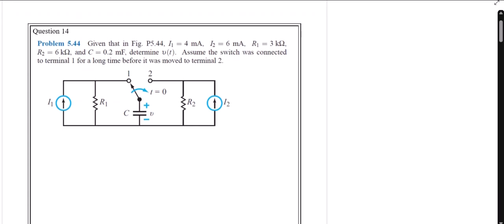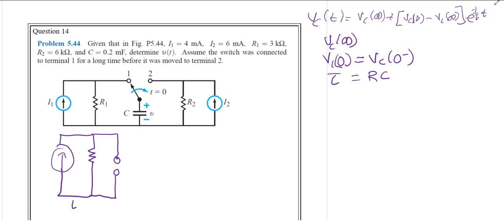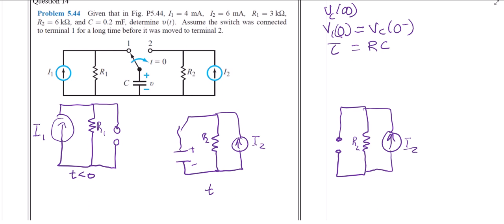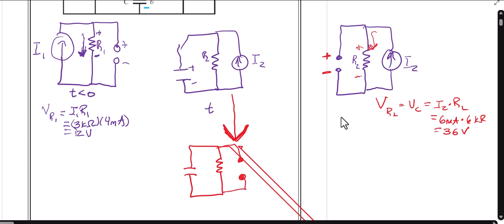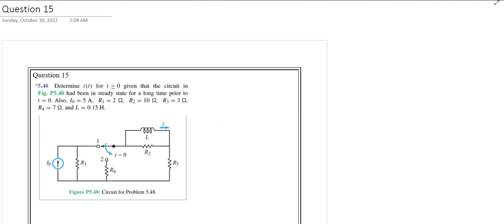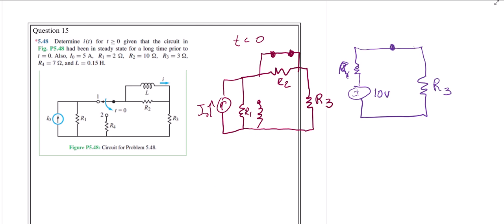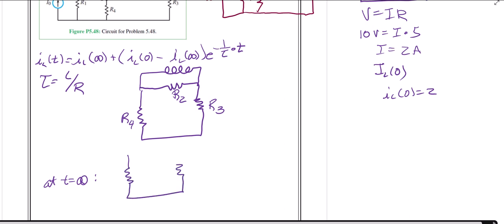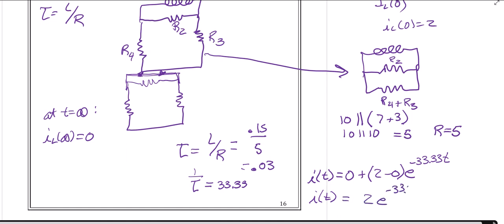Test 2 Review Questions 14 and 15 RC and RL